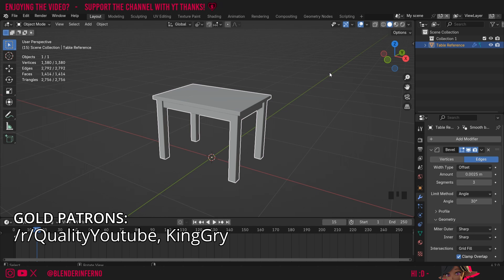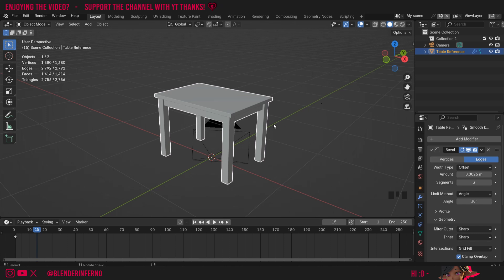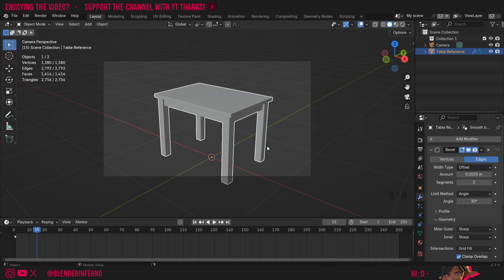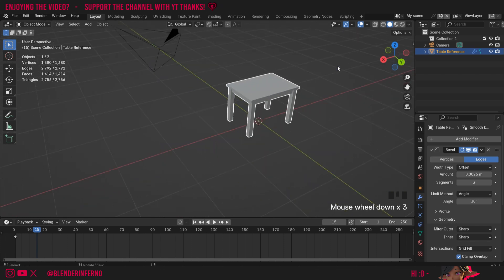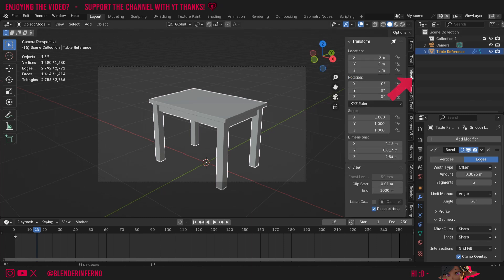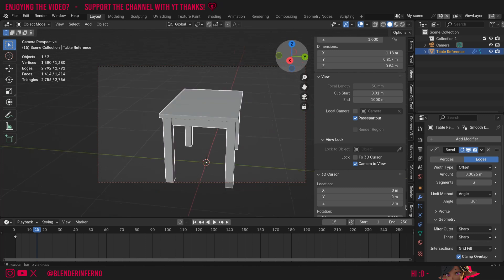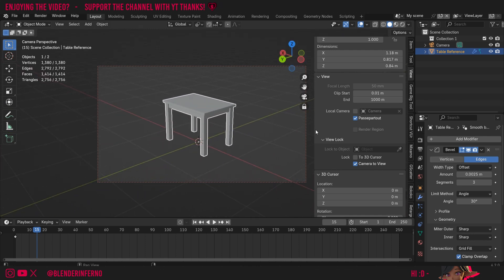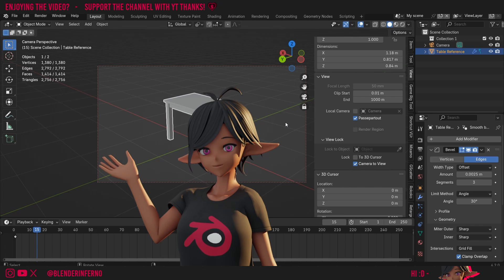2 Ways to Easily Position your Camera in Blender 4.2!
Today I cover all you need to know about positioning the camera in blender!

Timestamps:

00:00 Blender Tutorial Overview
00:19 How to Align Camera to View in Blender
00:47 How to lock camera to view in blender